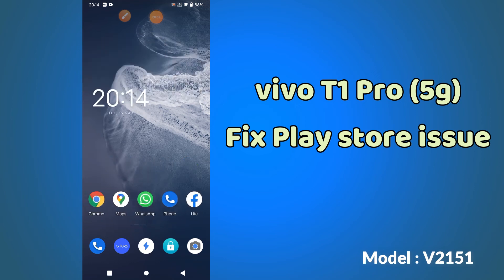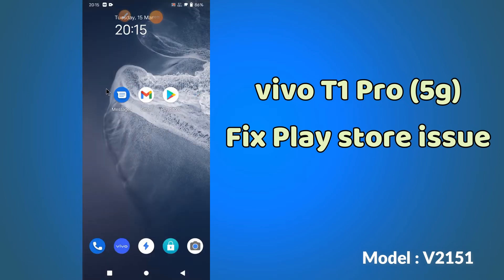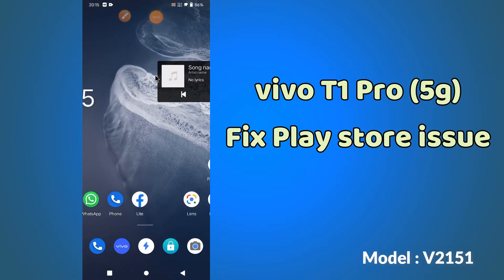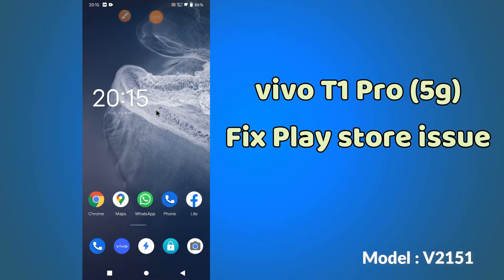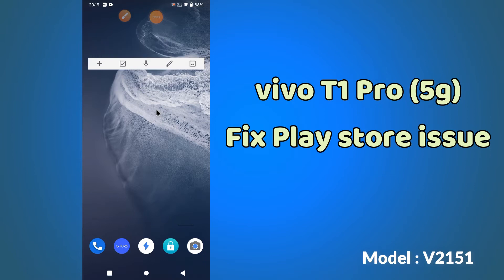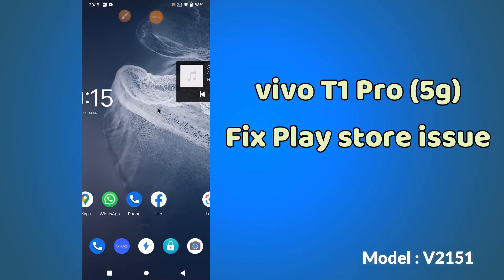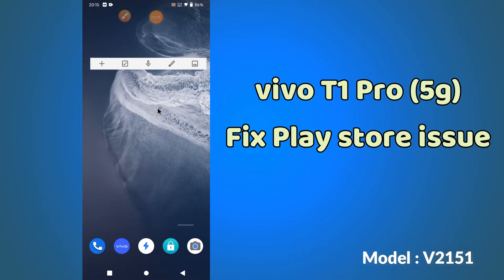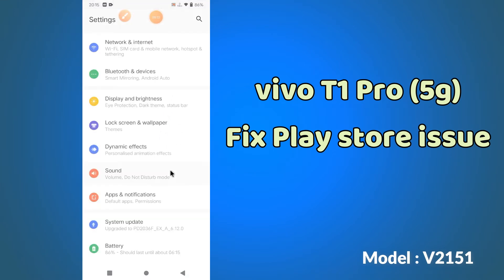Vivo T1 Pro Play Store Not Working Problem || Vivo play store app download problem (V2151)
✔️Vivo T1 Pro Play Store Not Working Problem